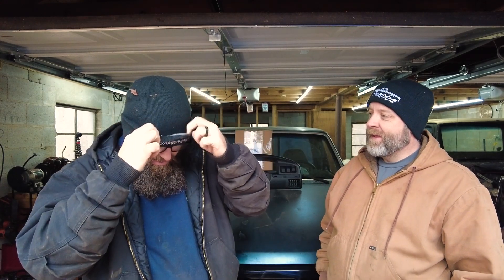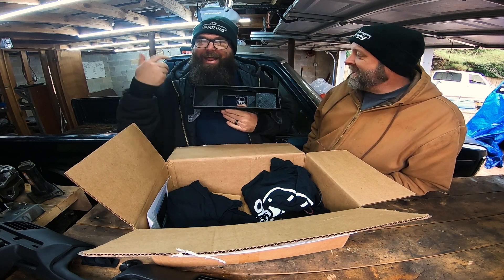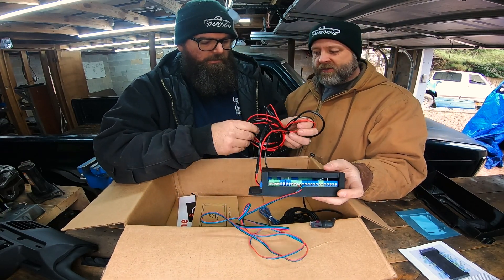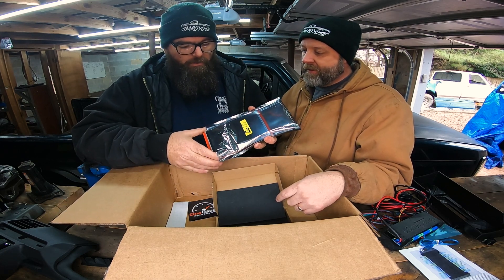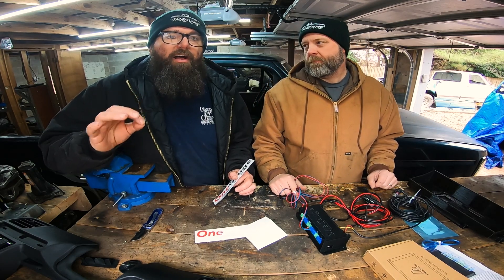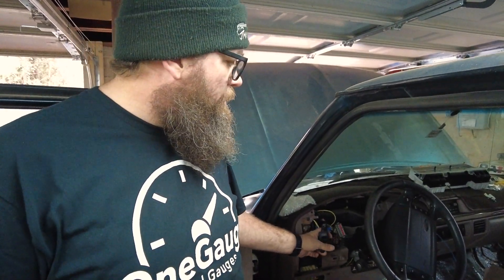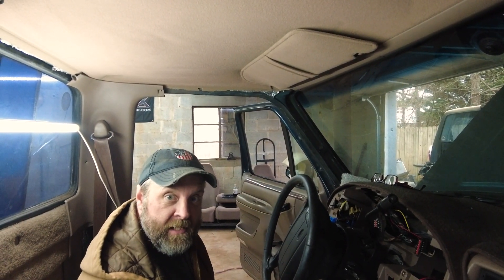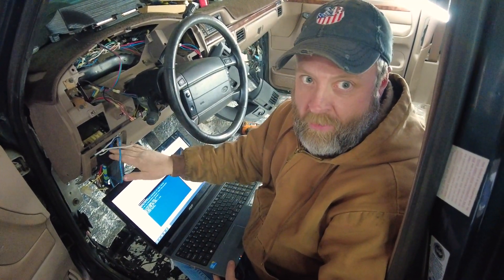Installing ONEGAUGE Touchscreen Cluster in our Coyote Swap F150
We had a ton of fun installing a DIGITAL DASHBOARD from One Gauge (theonegauge.com) this week.  It pretty unbelievable that we have a coyote engine from a  2013 F150 installed in a 1995 F150 and now we have WORKING digital gauges.  Thanks ONE GAUGE!

🟥Brake line and Exhaust Items!

🟩 4 Link Components
Competition Engineering C2046 Upper Coil-Over Shock Mount Kit
Competition Engineering C2047 Lower Coil-Over Shock Mount Kit
QA1 Four Link Coilovers
QA1 Shocks

🟥 Our Latest Tools!
2019 Everlast PowerMTS 211Si MIG TIG Stick 200amp 110v/220v Multi Process new Welder
Welding Wire
Automatic Center Punch
Flex Grip Gloves
ZENY DC Inverter Plasma Cutter 50AMP CUT-50 Dual Voltage 110-220V Cutting Machine

🟥 Our Latest Tech:
Sametop Head Strap for GoPro
Sametop Check Mount for GoPro

🟥 Tech we love and Items we are looking to buy. You may love them too!

🟥 Merch! to buy JMR t-shirts, Hats and Beanies as well as all our Amazon products!